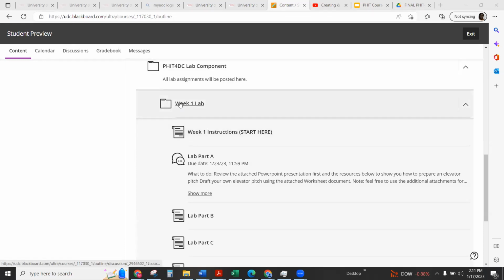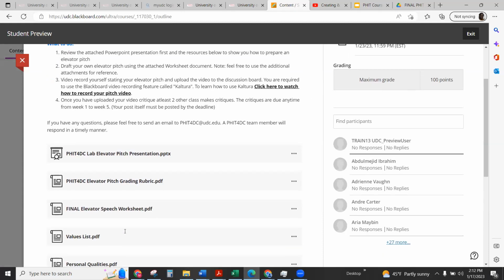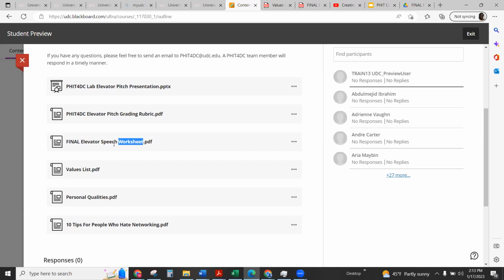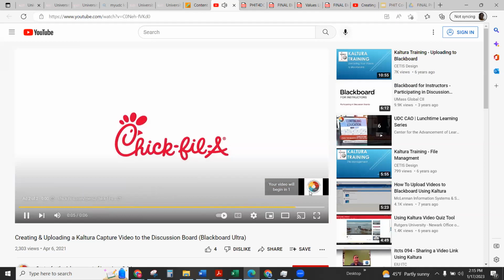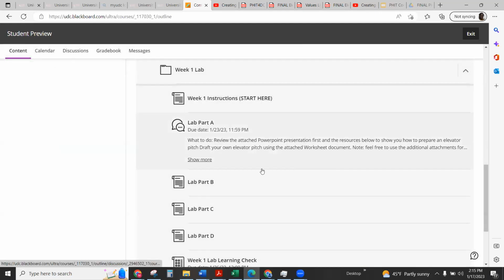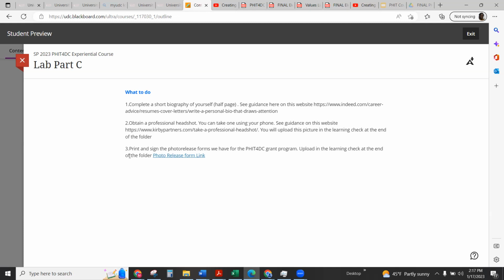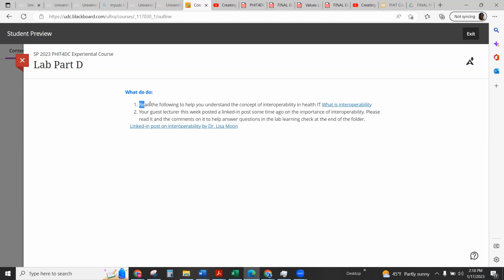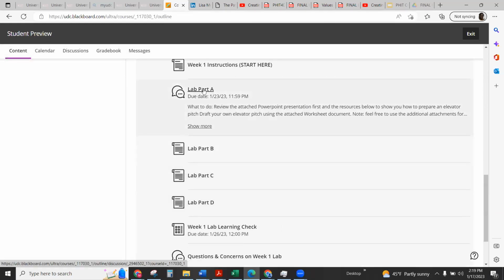PHIT4DC Lab Week 1 Instructions